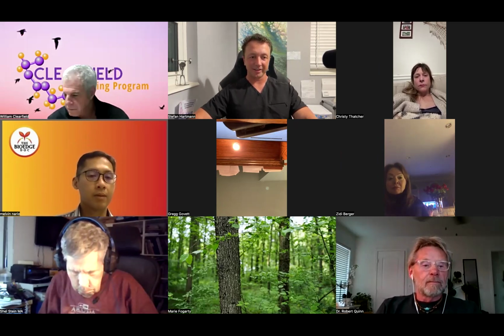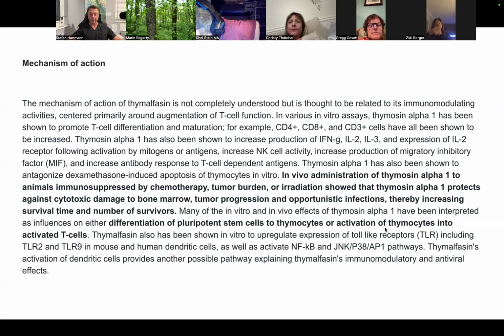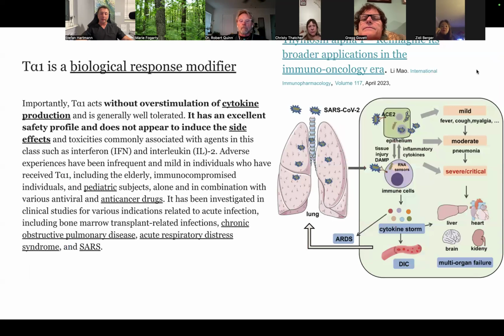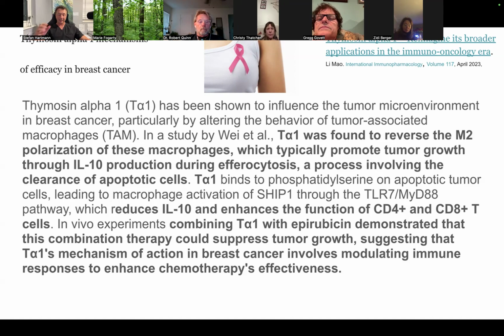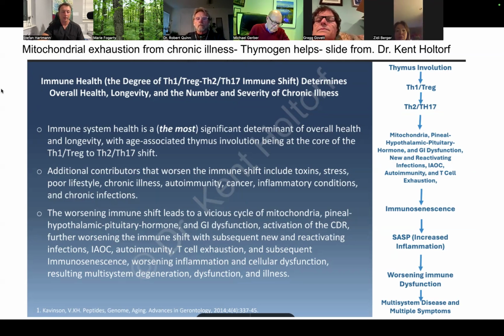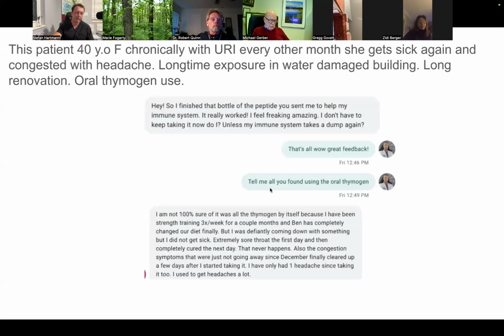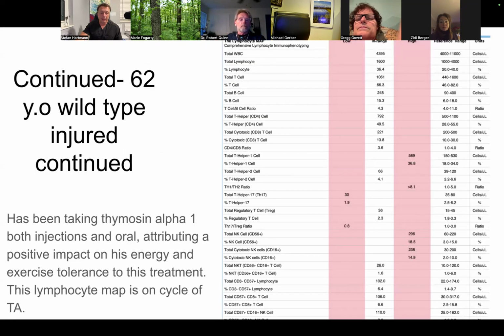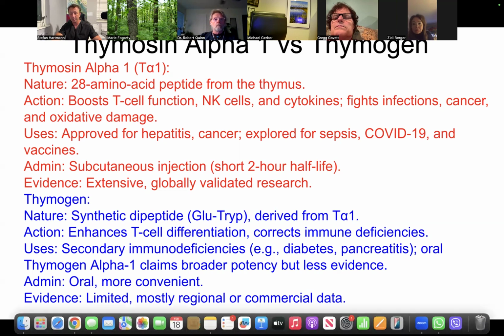Thymosin Alpha 1 and Thymogen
Stefan's lecture to the American Osteopathic Society of Integrative Medicine on Thymosin Alpha 1 and Thymogen.

Thymosin Alpha 1 (Tα1) is a synthetic polypeptide consisting of 28 amino acids, originally derived from thymosin fraction 5, a mixture of peptides extracted from the thymus gland. It plays a significant role in modulating the immune system. Tα1 is primarily known for its immunostimulatory properties, enhancing the function of T-cells (a type of white blood cell critical to adaptive immunity), promoting cytokine production, and boosting the body's response to infections and diseases.
Clinically, it has been studied and used as an adjuvant therapy for various conditions, including viral infections (like hepatitis B and C), certain cancers, and immune deficiencies. It’s thought to work by upregulating immune responses, particularly in cases where the immune system is suppressed or needs a boost, such as in chronic illnesses or during vaccine administration to improve efficacy.
Its mechanism involves stimulating the differentiation and maturation of T-cells, increasing the production of antibodies, and enhancing natural killer (NK) cell activity. Tα1 has a favorable safety profile, with minimal side effects reported, making it an interesting candidate for immunotherapy. Research continues to explore its potential in areas like COVID-19 treatment, sepsis, and autoimmune disorders.